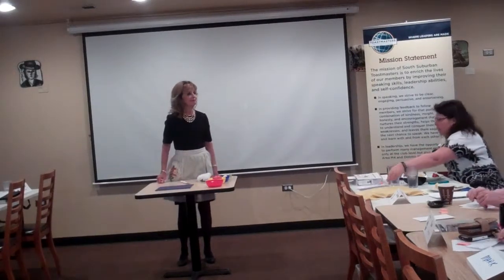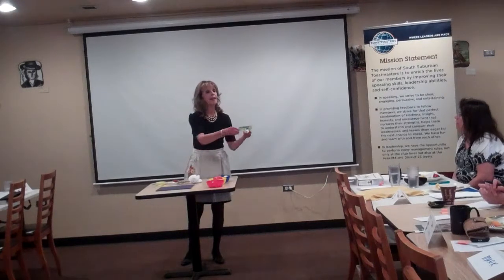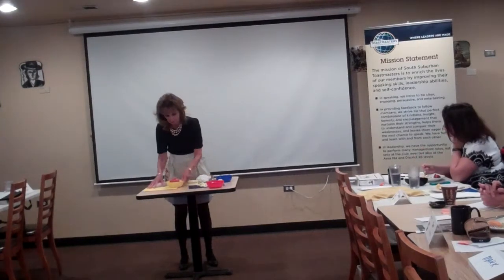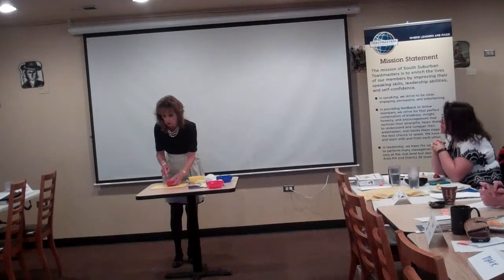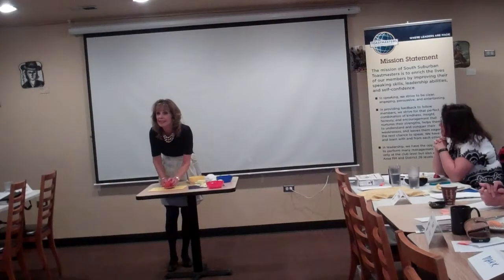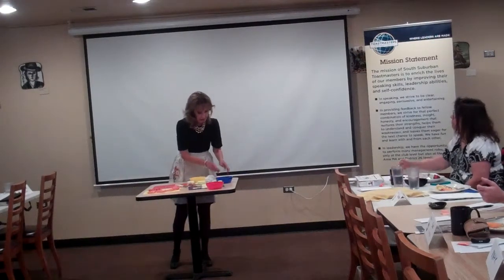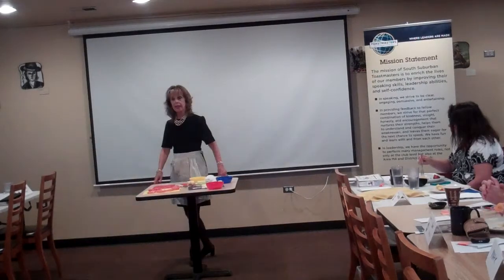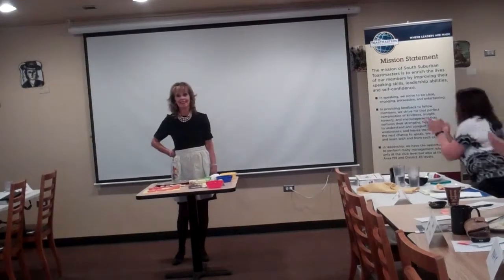Bon Appetit Toastmasters Speech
This video is about Bon Appetit Toastmasters Speech